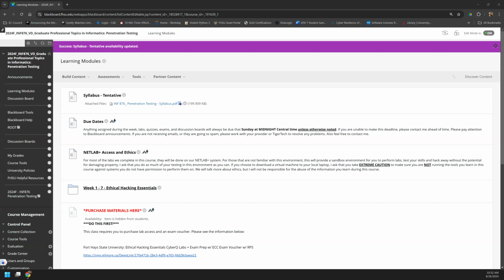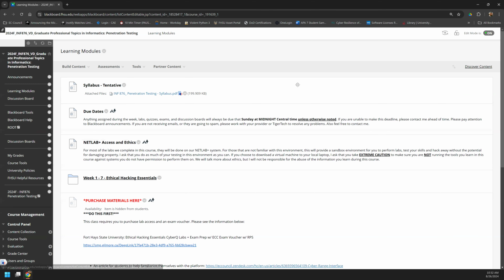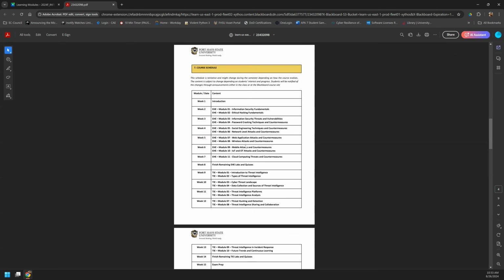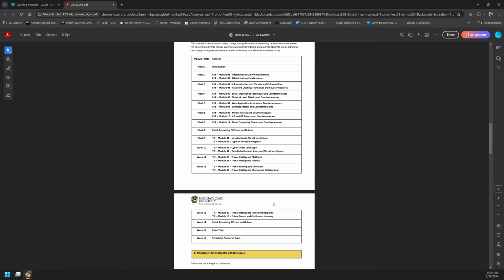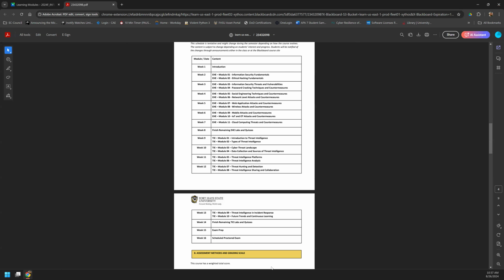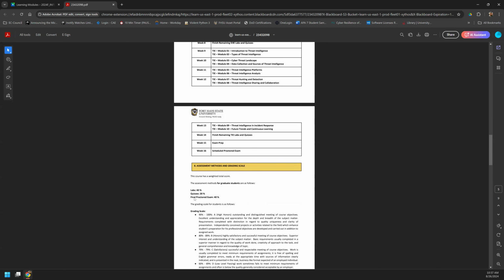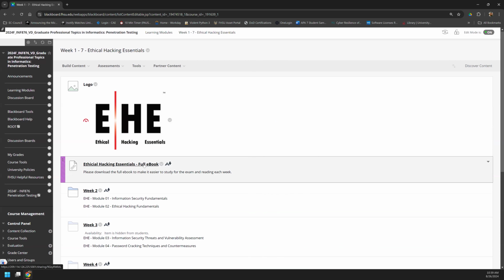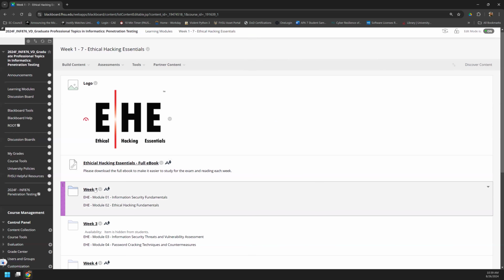INF876 Pentest - Course Overview